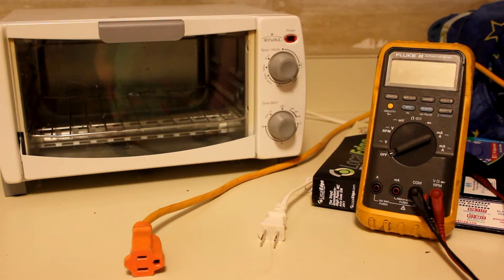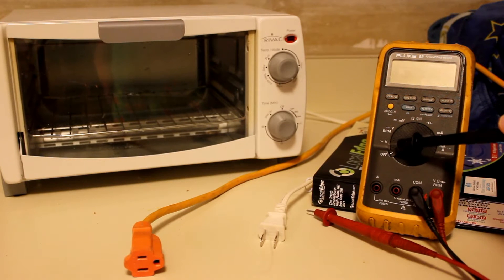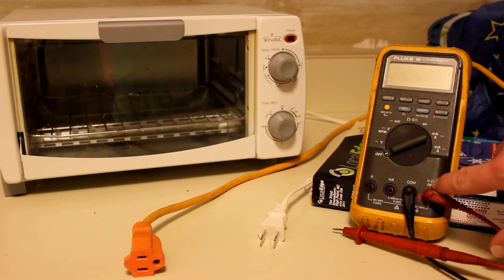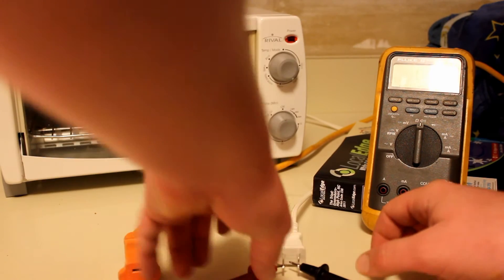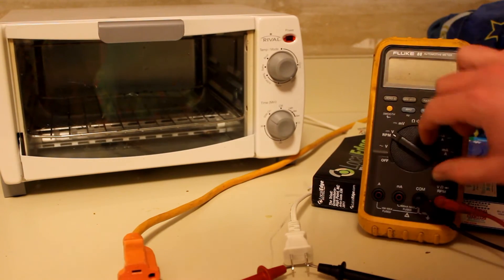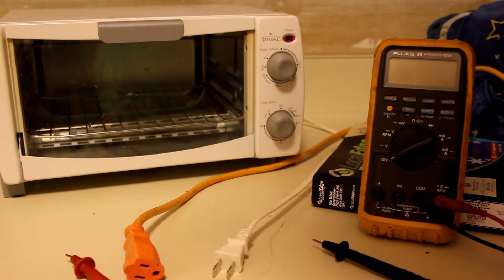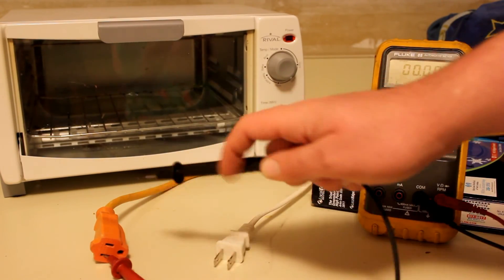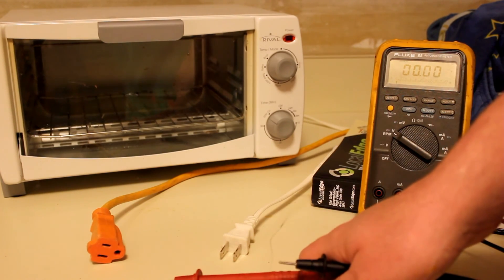How to Use a Digital Meter or Voltmeter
In this video, I go over the basics of using a digital multimeter, or DVOM (which is a Digital Volt Ohm Meter). I show you how to measure resistance (ohms) and how to check and see if you are getting source voltage.